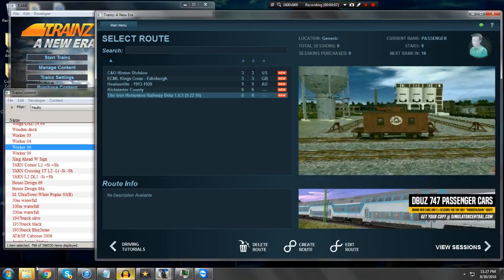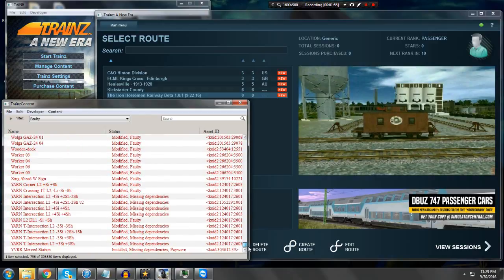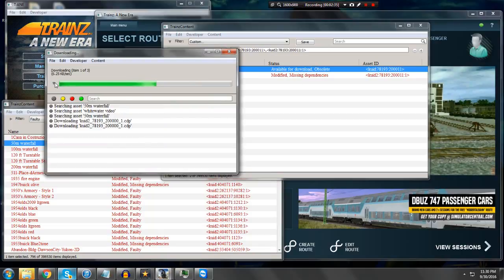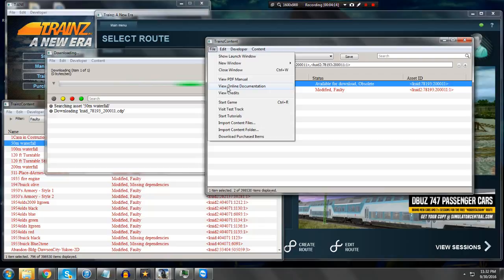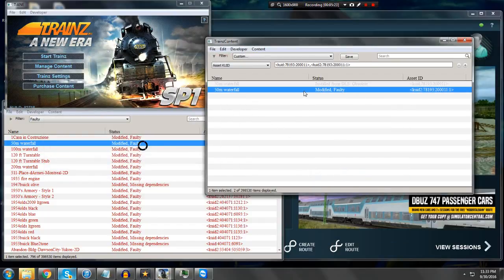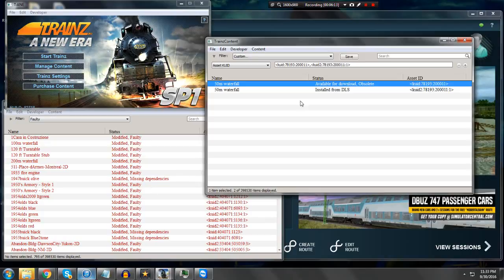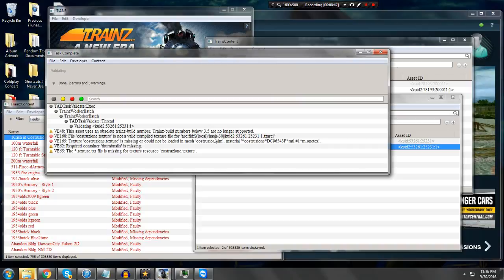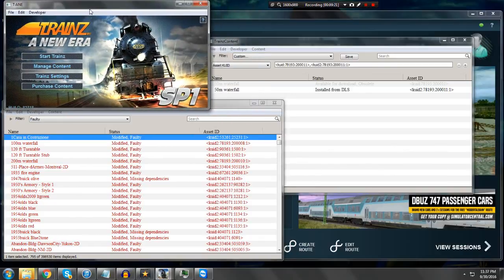The Zombie Train (Ep. 191.5: Upgrading to T:ANE)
And so begins a new era of route building.